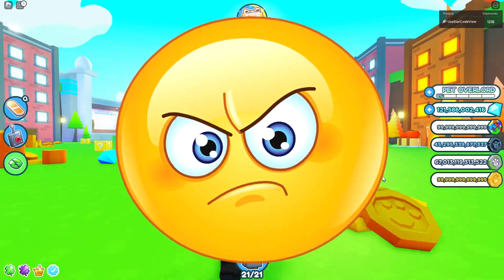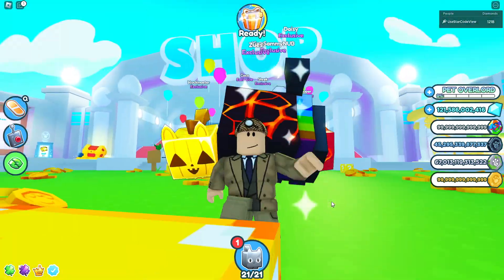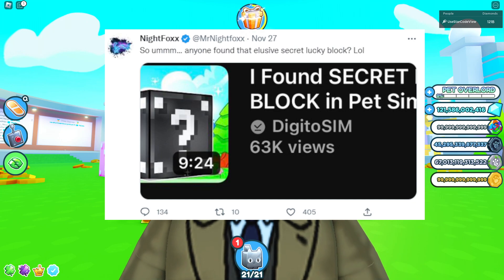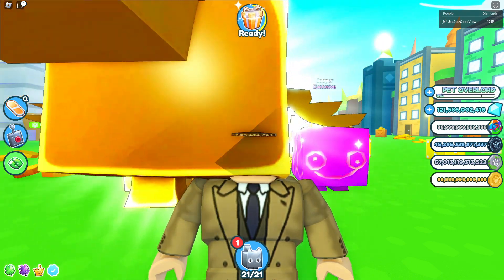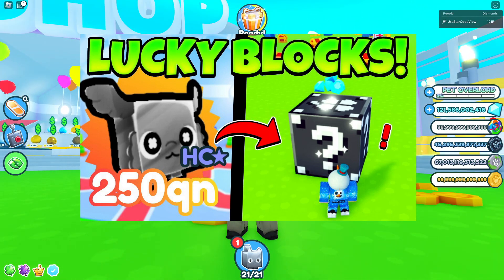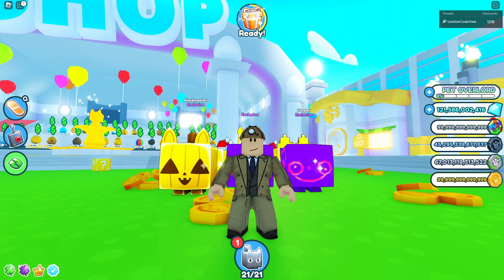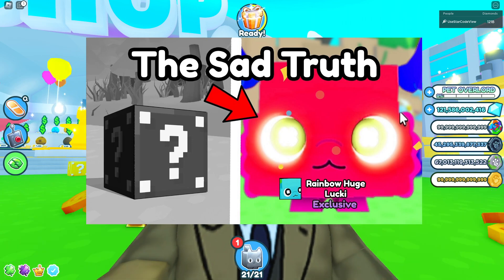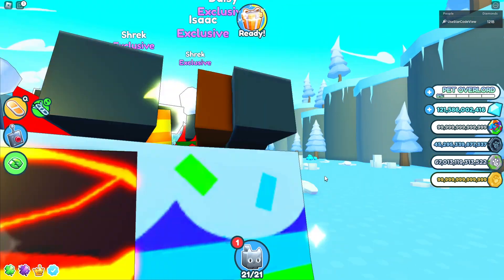Is the SECRET LUCKY BLOCK real or fake in Pet Simulator X?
Is the Secret black lucky block in pet simulator x actually real? or is it fake?

⭐Use Star Code 'View' when buying Robux! ♥ Thank you for supporting me by using my Starcode